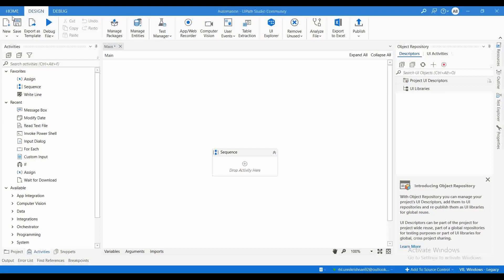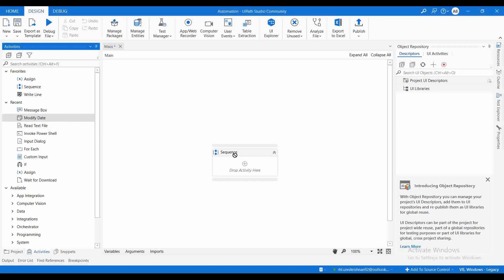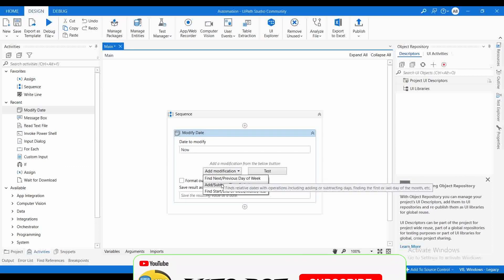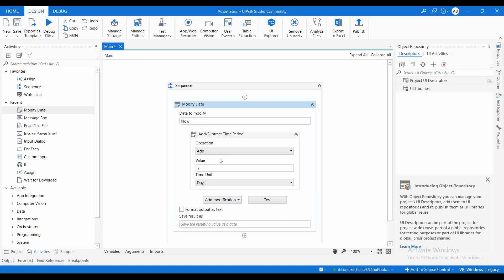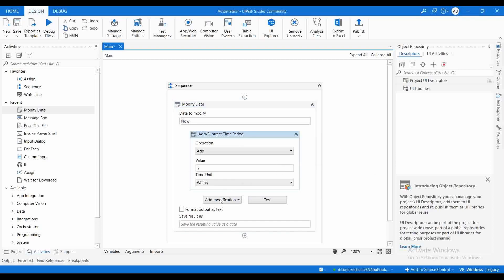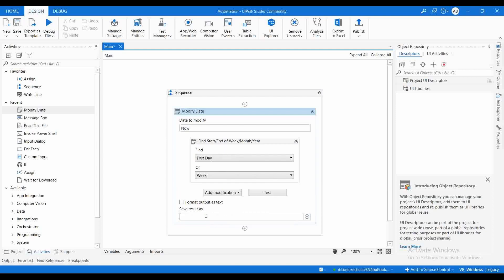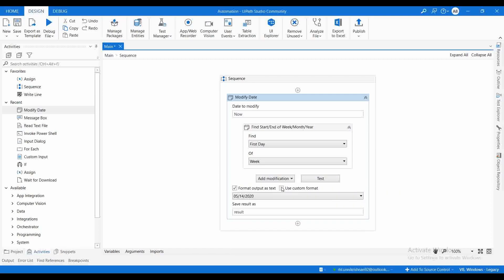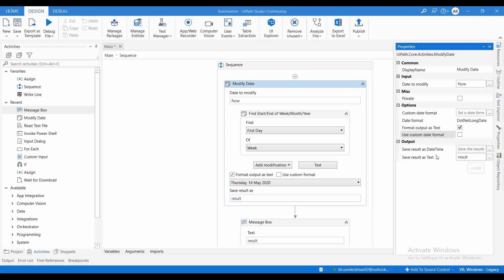How to Modify Date in UiPath? Modify Date activity explained with demo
In this video, you are going to learn about the Modify activity in UiPath. This is a very useful activity if you are doing some date format conversion as part of your automation process. You can create your customized formats or you can use the predefined formats.

Also this activity is providing different functionalities to calculate dates.